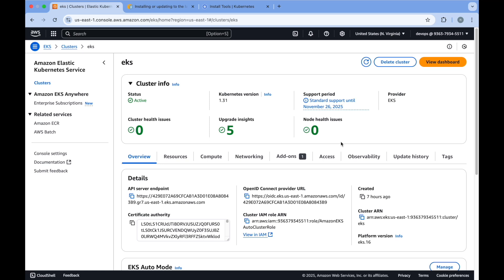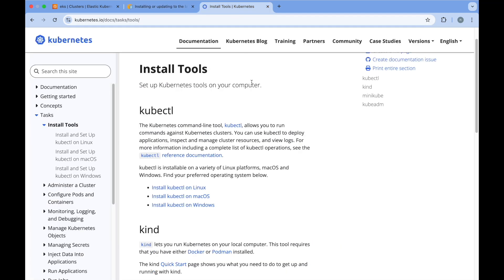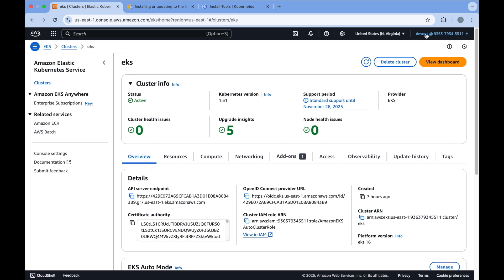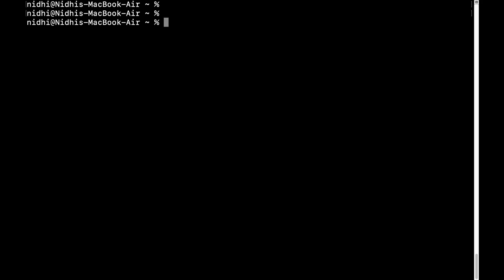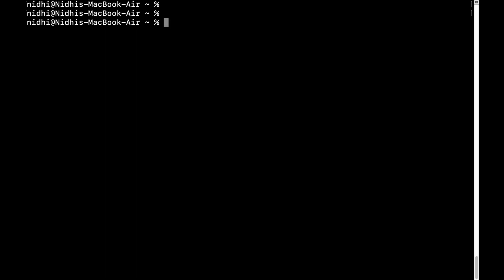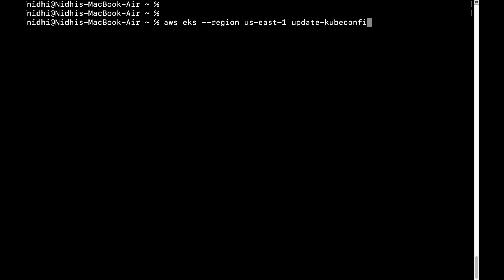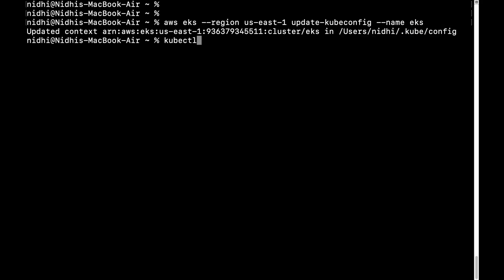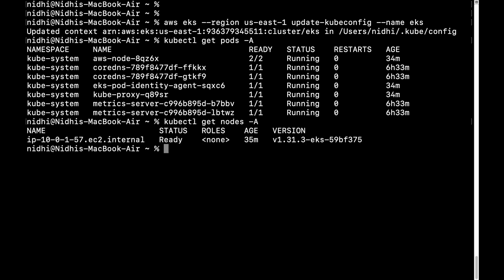How to Connect EKS Cluster from your machine | Step-by-Step Guide| EKS Tutorial for Beginners -3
In this tutorial, learn how to connect your local machine to an Amazon EKS cluster step by step. We'll cover the prerequisites, AWS CLI configuration, kubectl setup, and verifying the connection to manage your Kubernetes resources.

⏱ Timestamps:
0:01 - Introduction to connecting EKS to your local machine
0:15 - Prerequisites: AWS CLI and kubectl installation
0:41 - Configuring AWS CLI with IAM credentials
1:34 - Updating kubeconfig to connect to the EKS cluster
2:17 - Verifying connection: Checking pods and nodes
3:00 - Basic kubectl commands to manage EKS

Helpful Resources:

AWS EKS Documentation